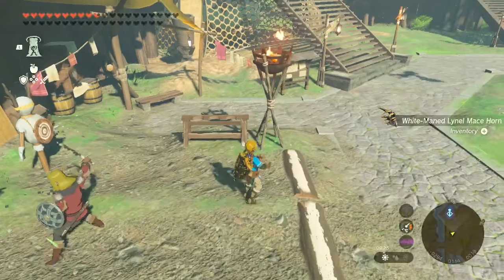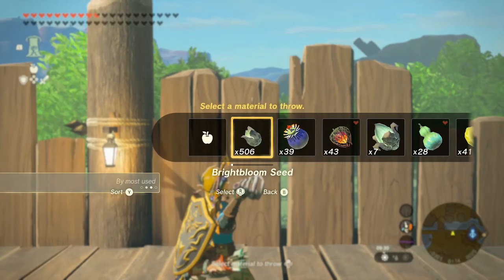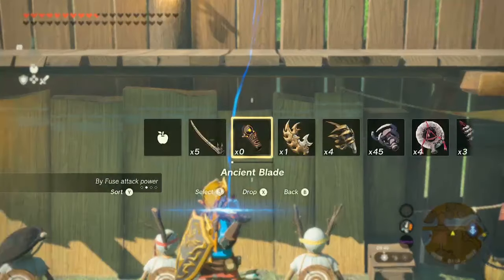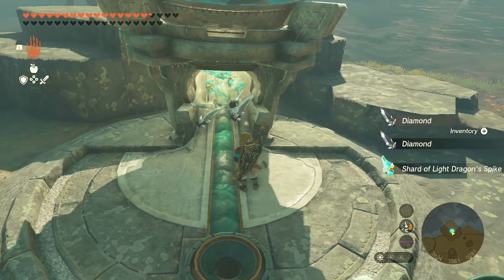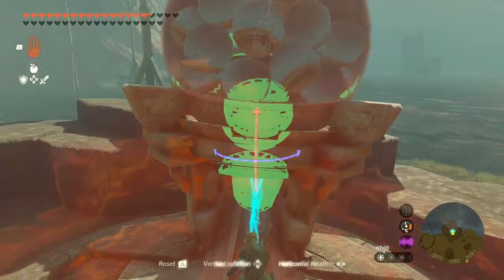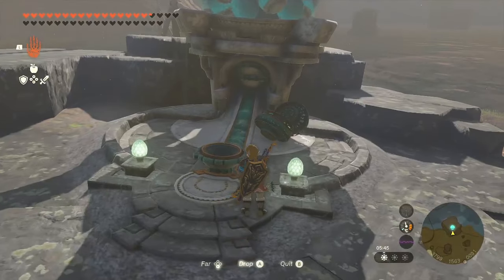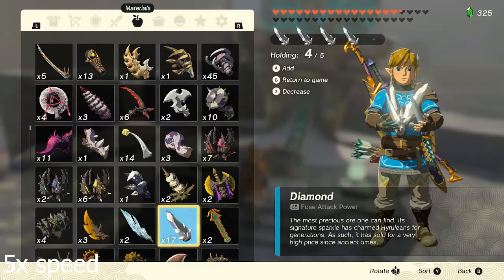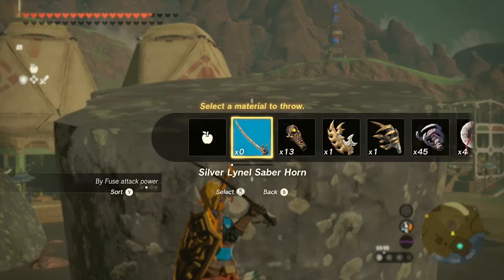NEWEST Duplication Glitch In Tears Of The Kingdom (Latest Version, 1.2.1)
This glitch works in version 1.2.1 of tears of the kingdom, if you are on a different version this may not work but each version seems to have its own duplication glitch so you should be able to find another video if you are on a different version

Music used
no more what iffs - persona 5